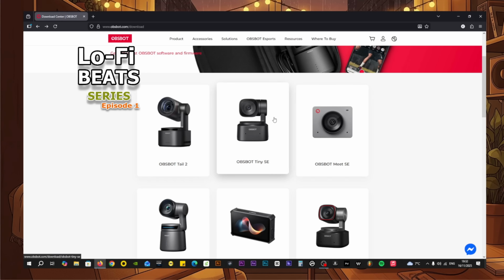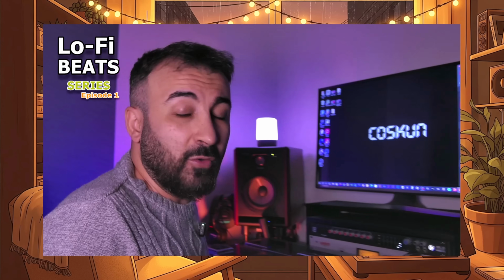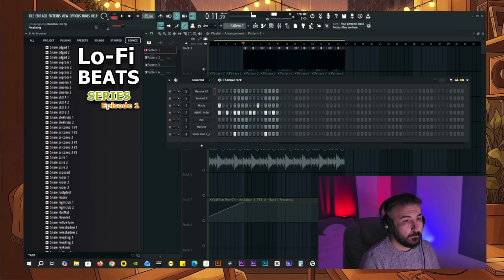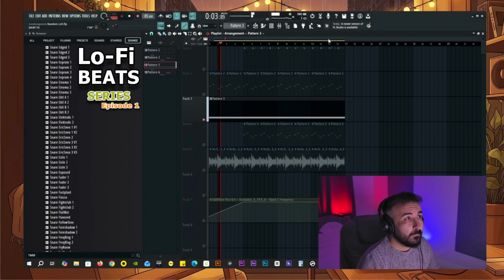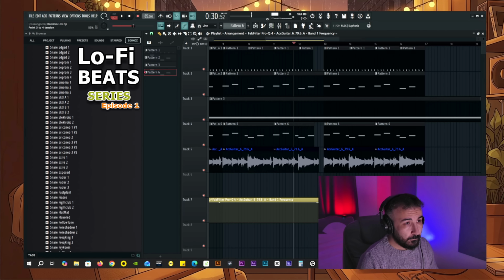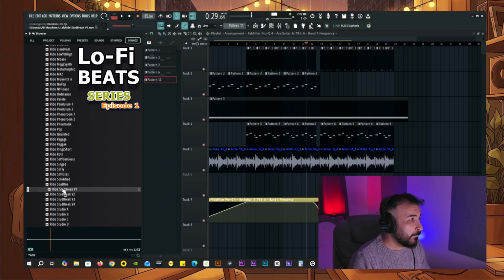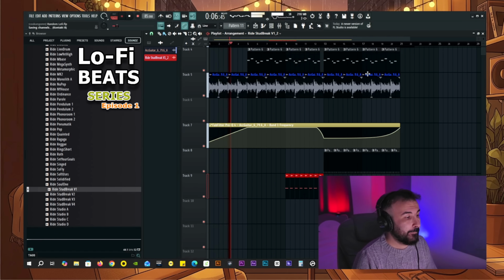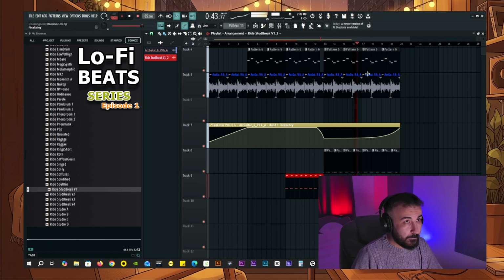Lofi Beat SAUCE - Recorded by OBSBOT Tail 2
If you enjoyed watching this Lofi beat making video and like the quality, make sure to check out @OBSBOT and their amazing camera's for live streaming & recording.

00:00 - 00:43 - OBSBOT Tail 2 Introduction
00:43 - 01:40 - Showing Tail 2 Setup & Ai Tracking
01:40 - 02:35 - FL Studio Session Preparation
02:35 - 04:00 - Beat Making
04:00 - 04:15 - OBSBOT Special Discount Announcement
04:15 - 07:48 - Production tips
07:48 - 08:00 - Outro

My Studio Equipment:

[Recording Gear]

Neumann TLM 103 Microphone
Solid State Logic 18 Audio Interface
Warm Audio WA-2A - Dynamics processor

[Filming

[Instruments]

EVH Wolfgang Special Electric Guitar
YAMAHA Bass Guitar

[Storage]

SSK Portable SSD 1TB External Solid State Drive
Samsung T9 Portable SSD 2TB
Native Instruments Komplete 11

[Plugins]